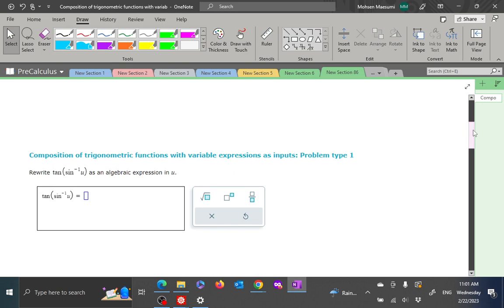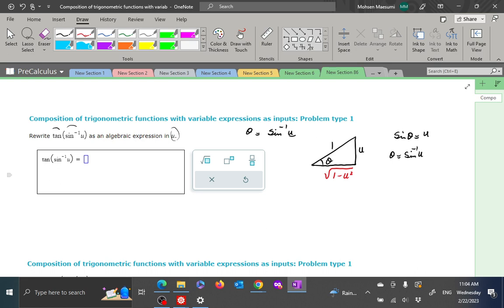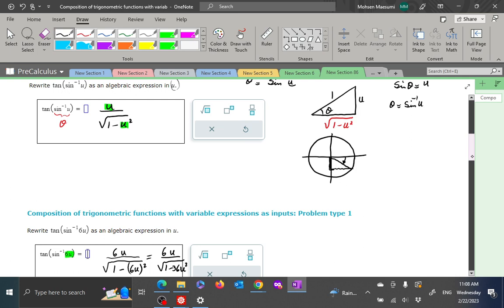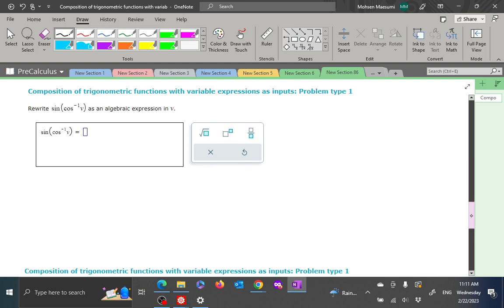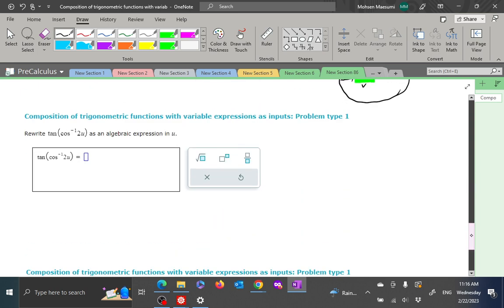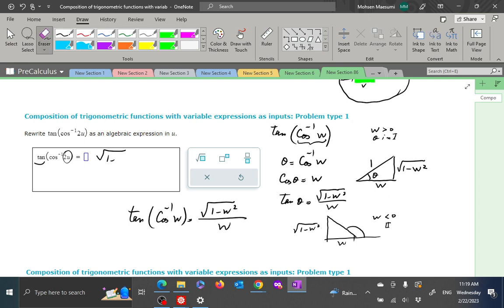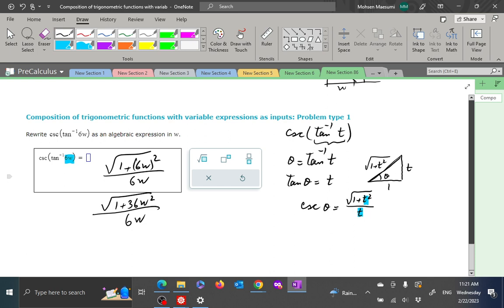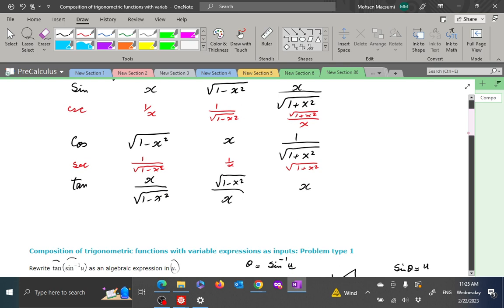4.7.f Composition of trigonometric functions with variable expressions as inputs: Problem type 1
T(arcS(x))  S is one of sin,cos,tan.

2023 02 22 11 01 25